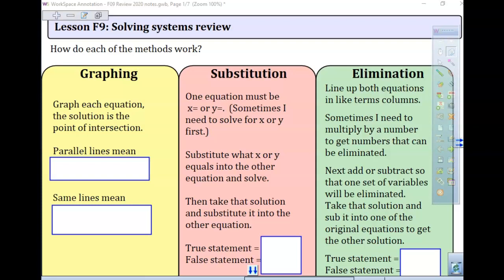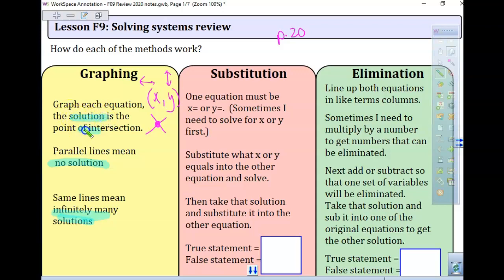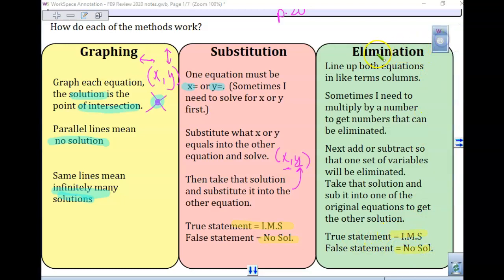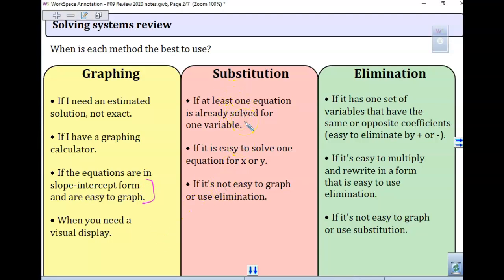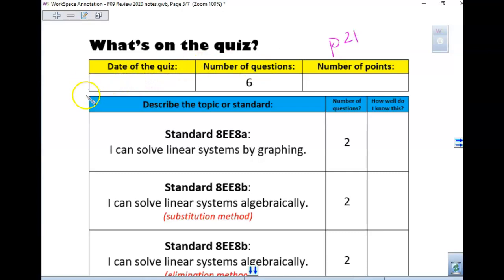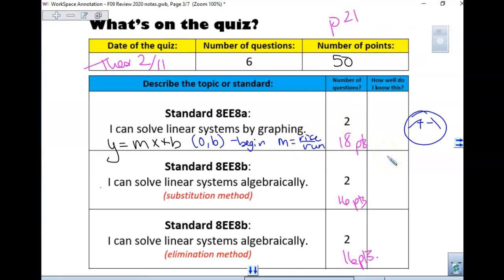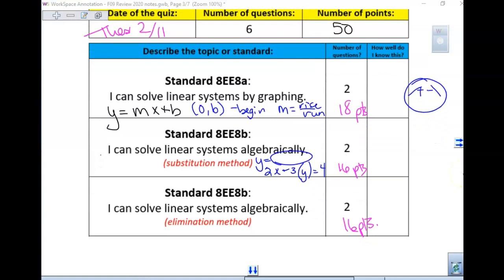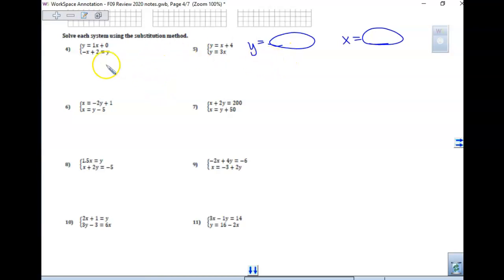F9 2020 m8 Review solving systems quiz